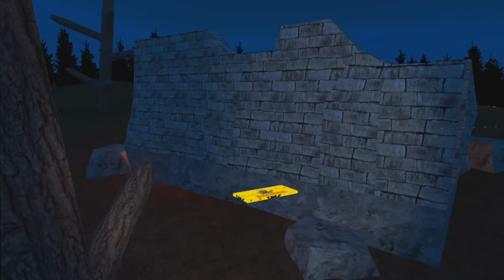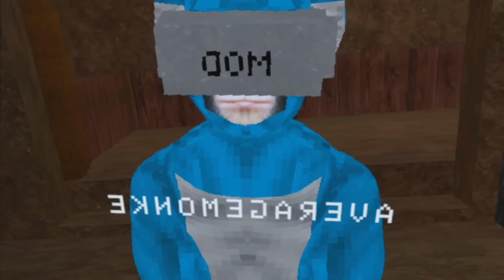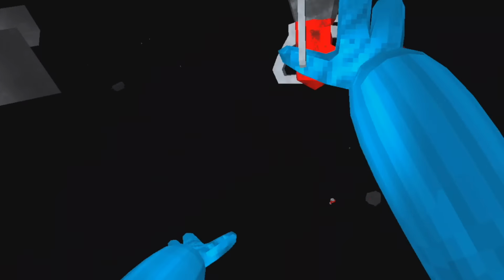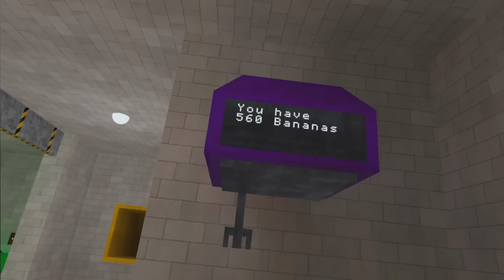When did Big Scary add this Update!?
Big Scary Added this Update that we Completely Missed! It added more Banana Bucks, and could be an easier way to collect them!

00:00 Intro
00:32 How to get Infinite Banana Bucks!
00:52 Searching for New Banana Bucks...
03:30 Getting Help From Monkers
04:10 Subscribe